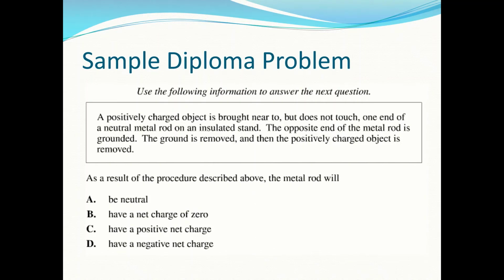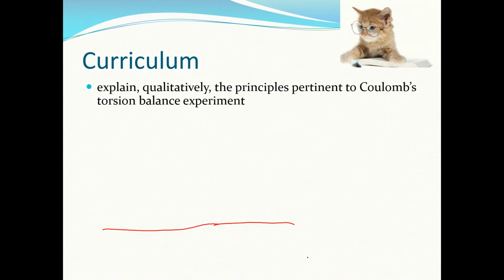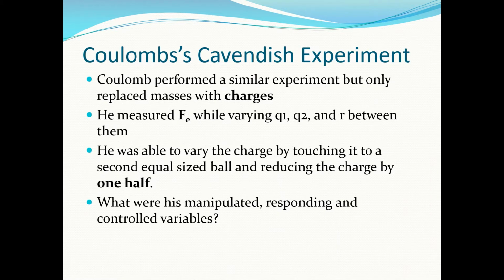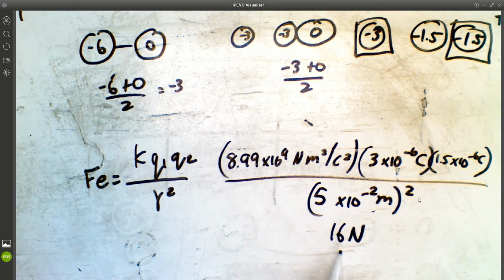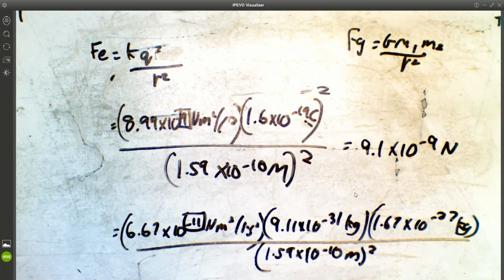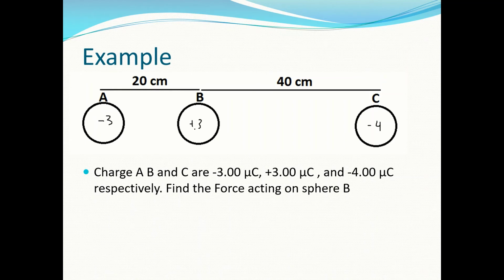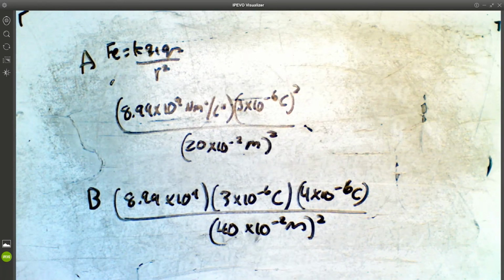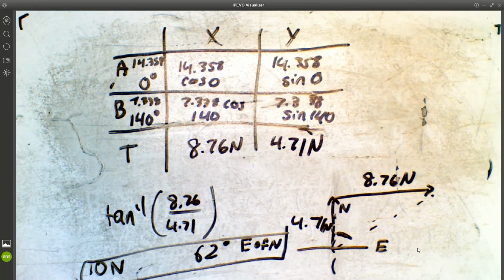2 Coulomb's Law